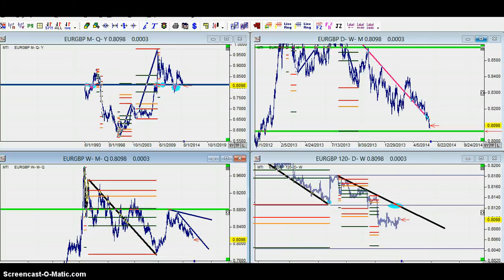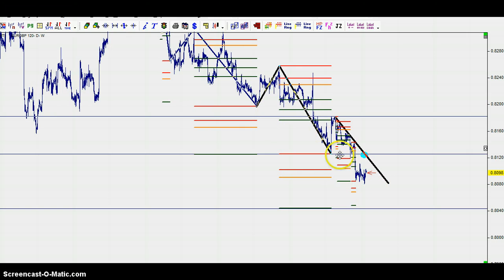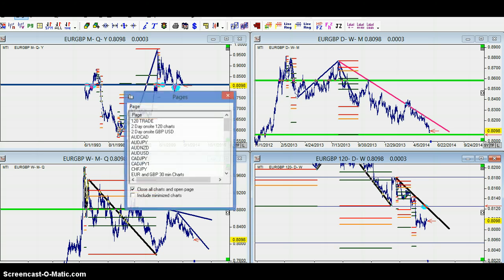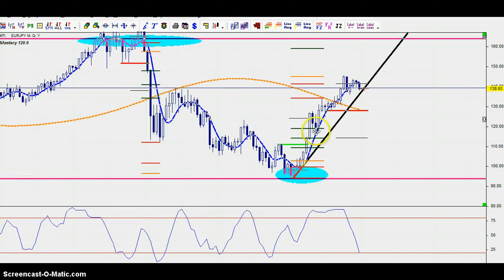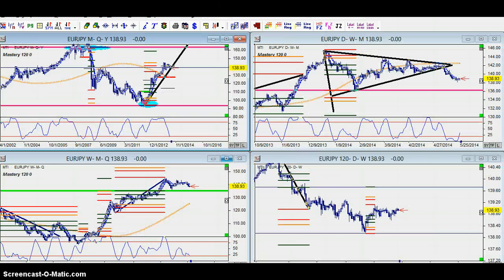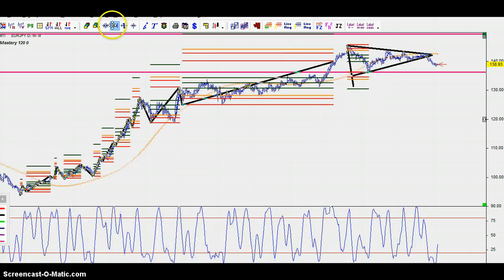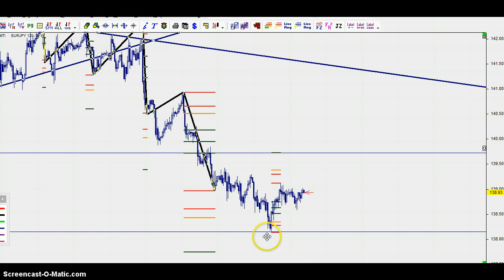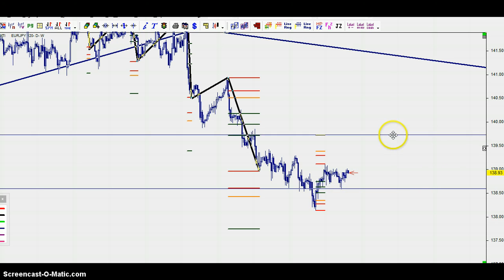Forex Analyst video 3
Introduction and looking at currency pairs